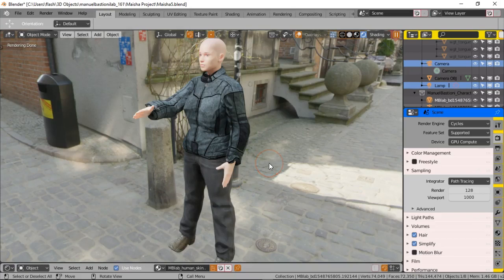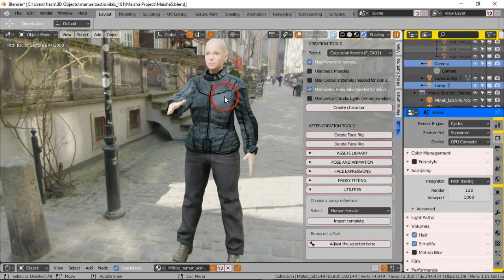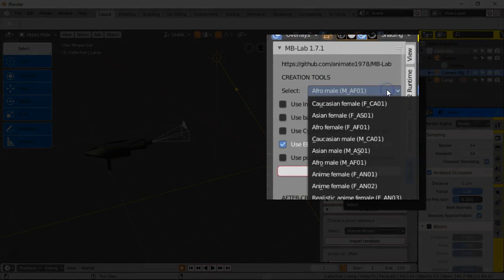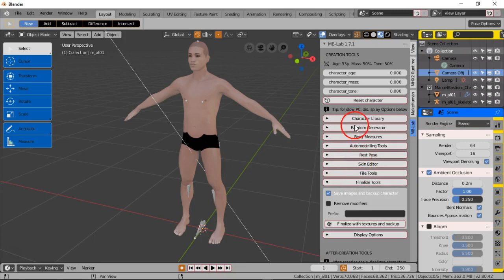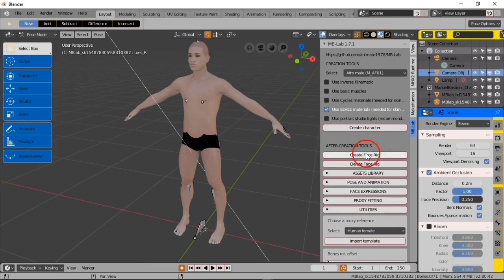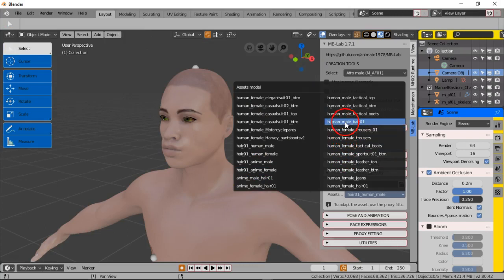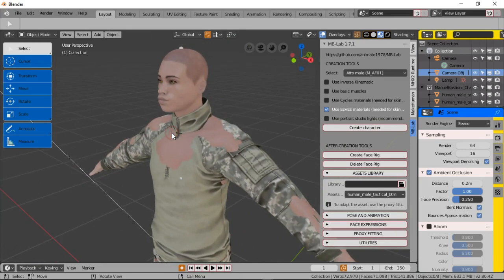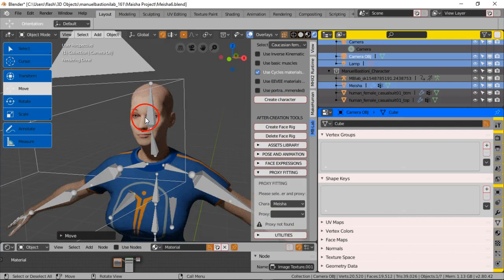Manuel Bastioni Lab Clothing Assets For Blender 2.8 Beta (Part I Quick How-to)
Manuel Bastioni Lab is still in full effect for Blender 2.8 Beta. In this video you'll learn how to add clothing assets. Looking to get the add-on for your Blender projects link provided below.